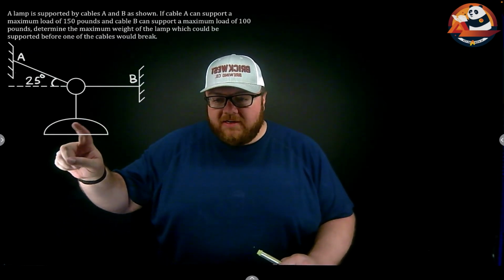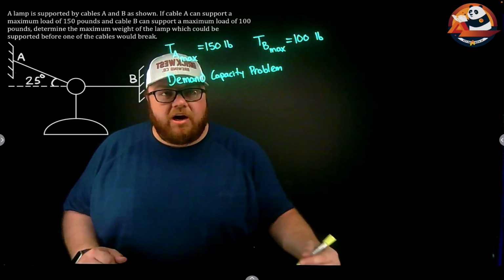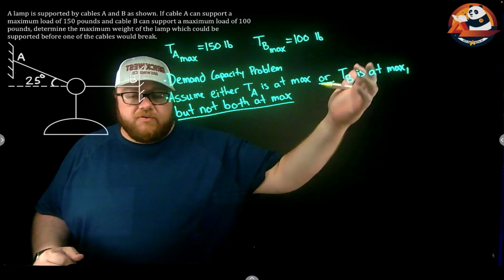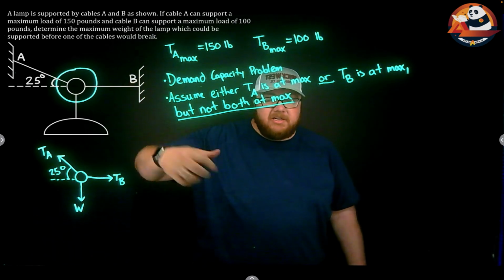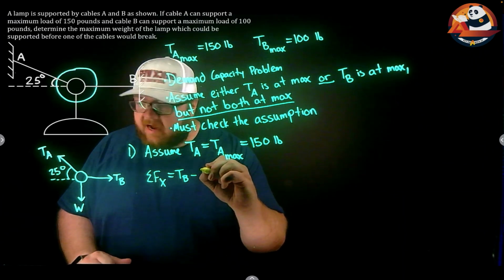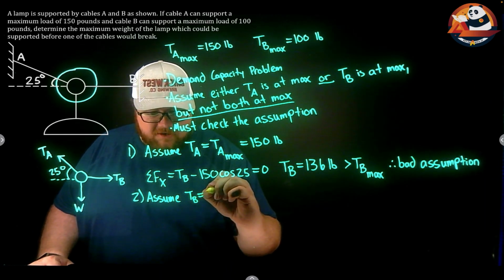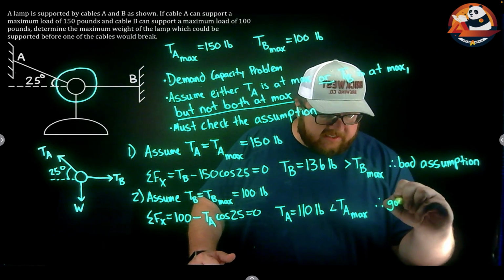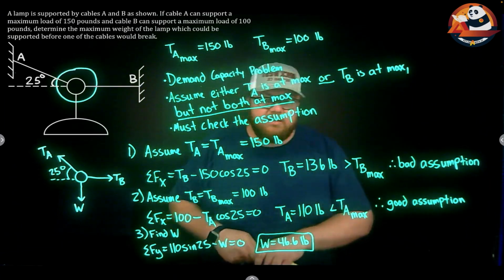2D Particle Equilibrium Example 3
This video shows how 2D particle equilibrium to complete demand capacity problems.